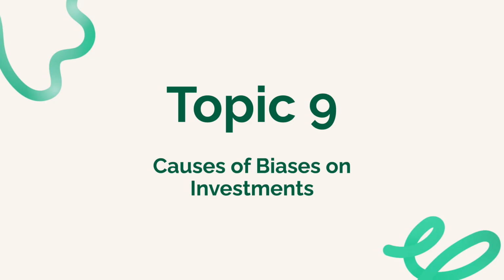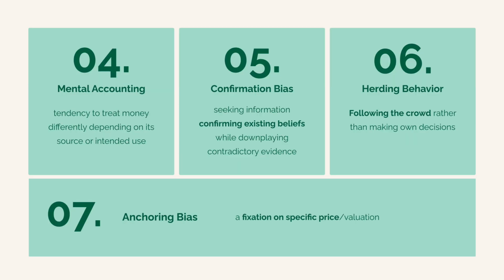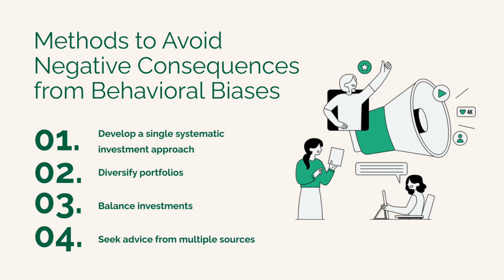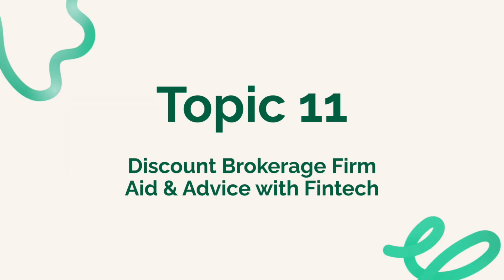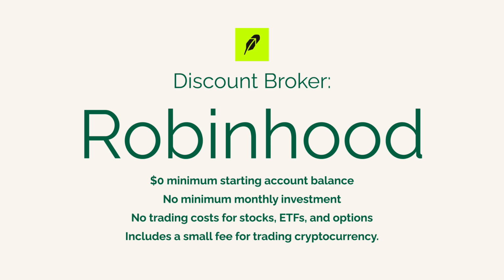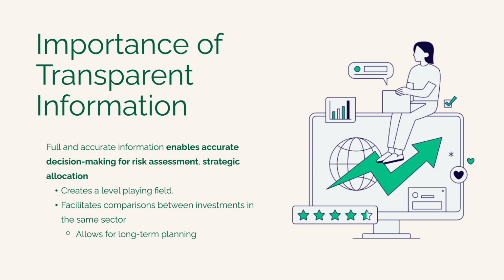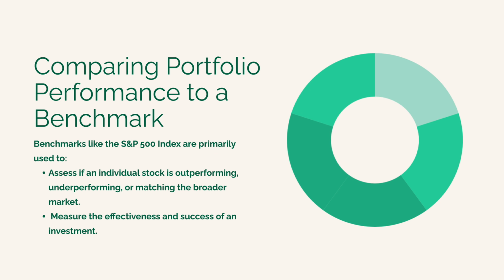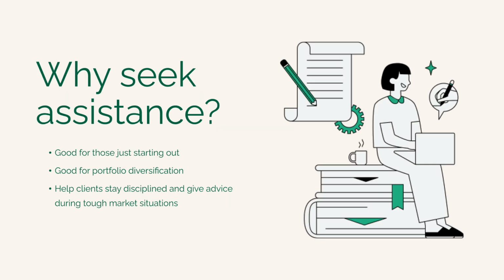Section 4: Investing: Trends and Challenges (TOPICS 9-14)